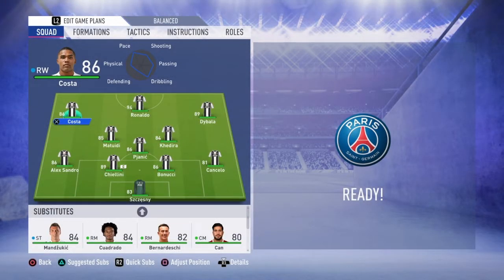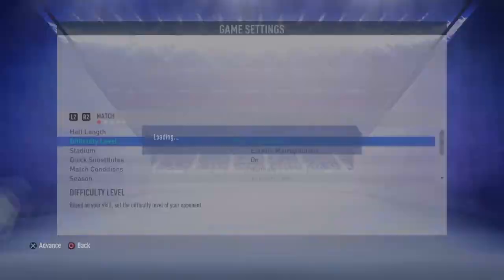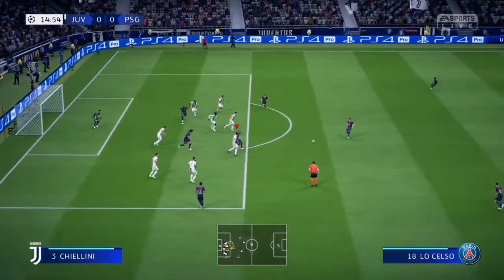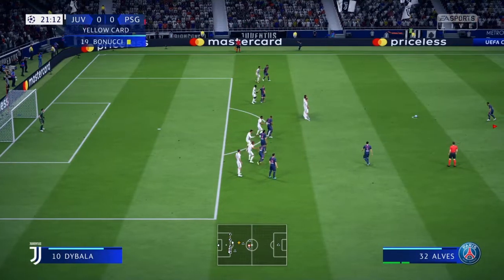FIFA 19-|Best EVER formation and tactics Of all times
Welcome to the home of GAMING ZONE on YouTube. Here you'll find the latest videos about new game trailers, best upcoming games and cinematic trailers! The best place to watch:

FIFA 19
FIFA18
Fortnite
Pubg
The Witcher
Overwatch
Death Stranding
Days Gone
Cyberpunk 2077
Metro Exodus
Starcraft 2
Assassin's Creed

Fasten your seatbelts. It’s going to be a bumpy!